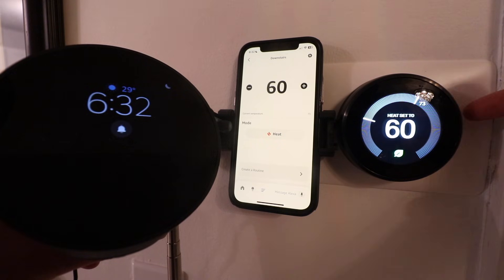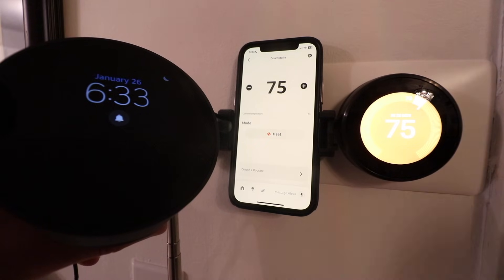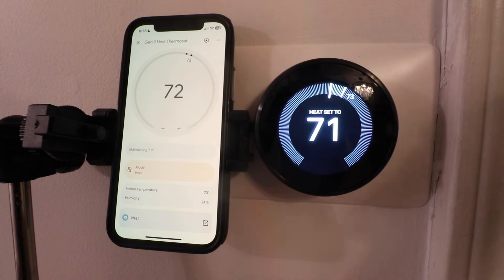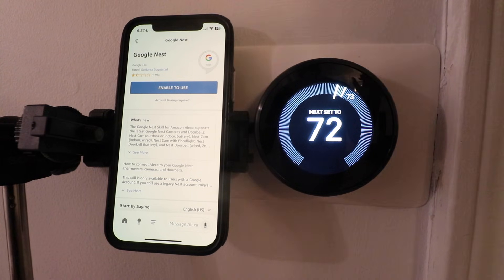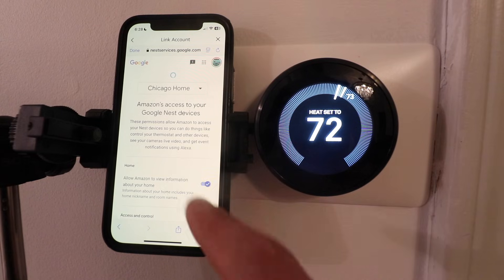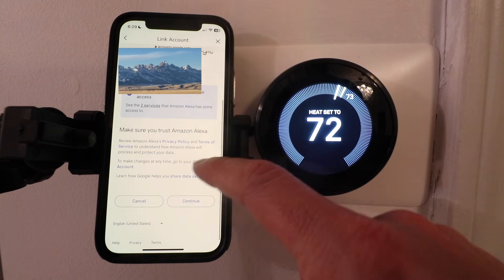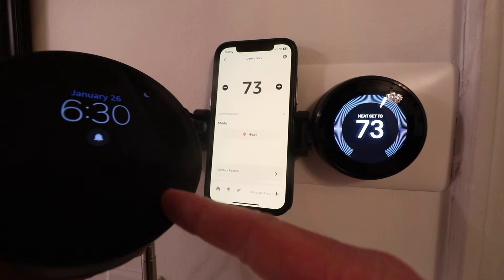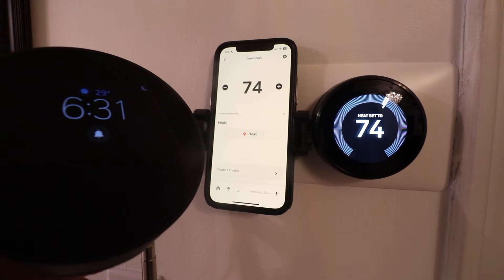How To Connect Nest Thermostat To Alexa (All Generations)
We teach you how to connect Nest Thermostat to Alexa for voice control.
Nest Thermostat Gen 3

These instructions will work for the Nest Gen 1, Nest Gen 2, Nest Gen 3, and Nest E Thermostat. These generations of Nest Smart Thermostat were designed to work on the Nest App where as other generations of Nest Thermostat were designed to work on the Google Home App.

In order to connect your Nest Thermostat to Alexa for voice control you must set it up on the Nest App and have it properly working and connected to wifi.

You will also need to download the Google Home app and connect the Nest App to the Google Home App, which should automatically happen as long as you use the same Google Account for set up of the Nest App and Google Home app.

Make sure you use the same Google Account for setting up the Nest App & Google Home App so that the information automatically imports. If you don't do this you will need to set up the Nest thermostat in the Google Home Account and connect the Nest App and Google Home account in the Google Home App. You can connect the accounts by clicking add a device in the Google Home App.

You will also need the Alexa App set up and installed and an Alexa device set up and connected to the Amazon Alexa App.

If you are having issues setting up your Google Nest Thermostat with Alexa if you already have the Google Nest Skill Enabled, disconnect the skill in the Alexa app and re-enable it.

How To Connect Amazon Alexa to Nest Thermostat
1) Make sure your Amazon Alexa Device is connected and properly working. Make sure your Nest Thermostat is connected to the Nest App & Google Home app and properly working.
2) Open the Amazon Alexa App, click on the menu button at the bottom of the app in the middle. Then select "Alexa Skills"
3) Search for "Google Nest" in Alexa Skills
4) Select the Skill and Click "Enable To Use"
5) Follow the in app instructions to connect Nest To Alexa and make sure you use the game Google Account you used on the Nest and Google Home account to connect to Alexa.